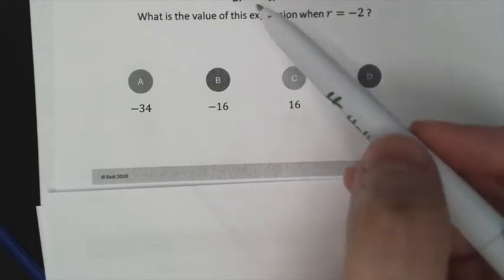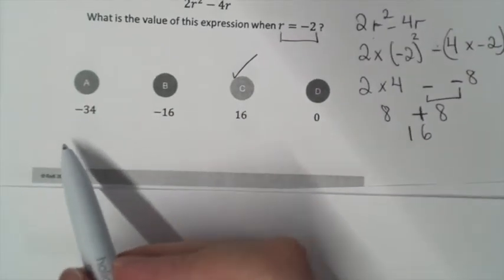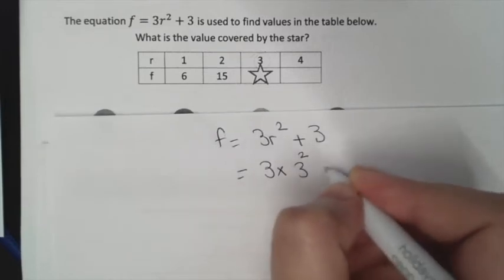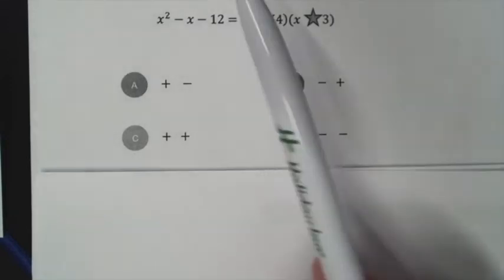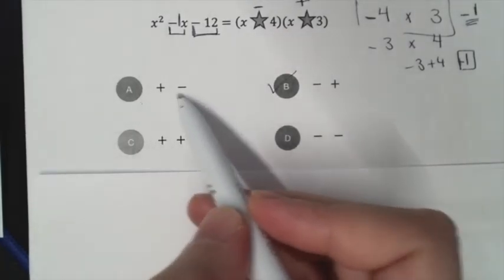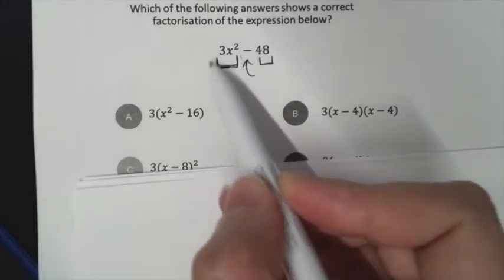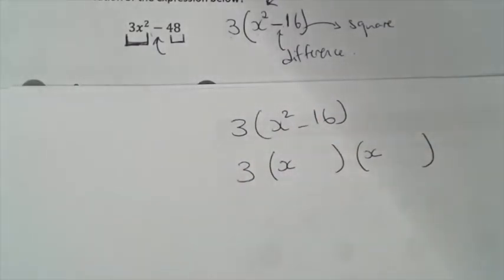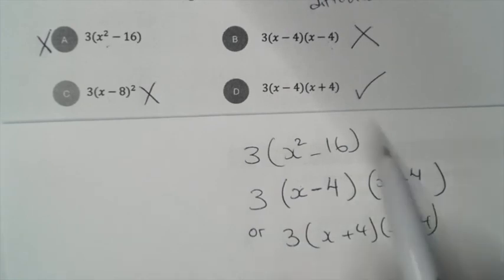Year 9 Feedback Algebra Quiz Part 3 of 3